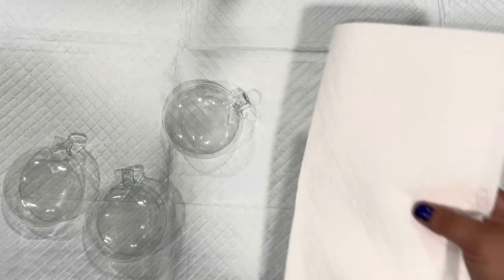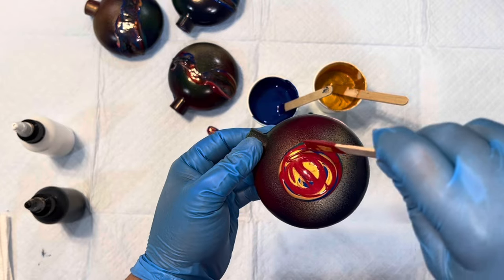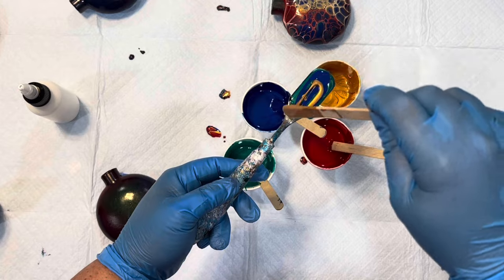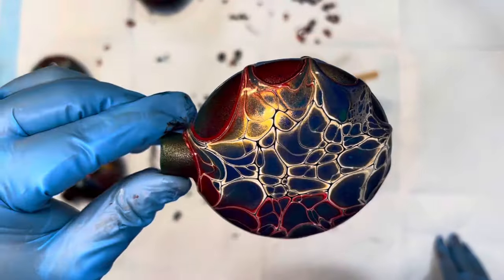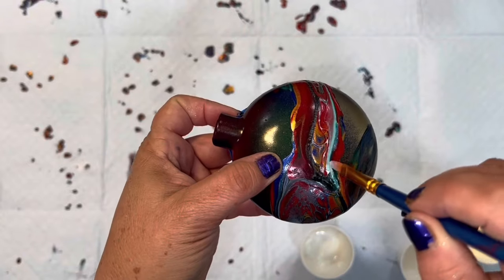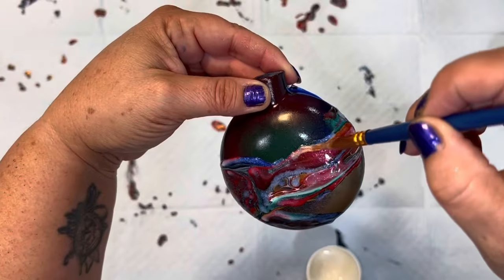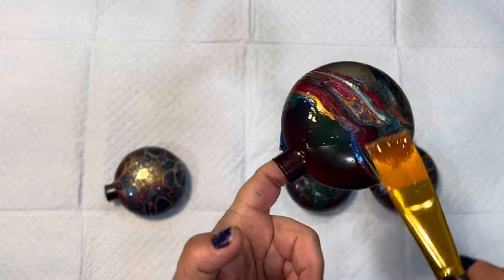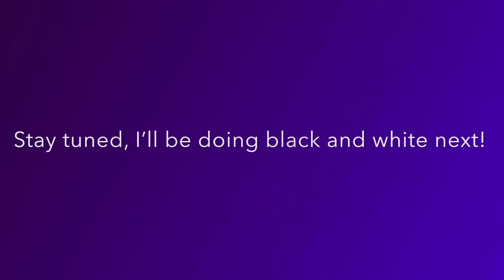#175 How To DIY Christmas Ornaments with Spray Paint, a Palette Knife and No Pillow Paint!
#174 How To DIY Christmas Ornaments with Spray Paint, a Palette Knife and No Pillow Paint! Fluid Acrylics-Flow Art

SPRAY PAINT - All Rustoleum
•White
•Navy Blue
•Hunter Green
•Gold

ALL COLOURARTE PRIZM POUR:
•Emperor Gold
•Macaw Blue
•Neptune’s Gaze
•Big Apple
Mixed with one part Vivid Enamel (untinted base paint) and 1/3 part varnish

CELL ACTIVATOR:
•Australian Floetrol
One part paint to 3.5p Floetrol

TriArt Liquid Glass was used to seal the ornaments.

Glass ornaments can be found at Michaels or Amazon.

Each month we focus on one technique and learn as much as we can about it - different ways to mix, different ways to pour and all the unique results we can get! If you'd like to get sneak peeks into what I’m working on, learn how I mix my paints and pigments for different techniques, have one-on-one FaceTime calls each month, participate in challenges (with prizes!) and so many other fun things, I hope you join me! Big shout out to Cathleen, Barbie, Janice, Heather, Anna, Pat,  Marcella, Kathy, Sherry, Andrea, Ruth and Sonja, my beloved patrons!! ❤️ Here's the link - please join me! We have so much fun!!

We also have our own group on Facebook - Fluid Art University! Join us!